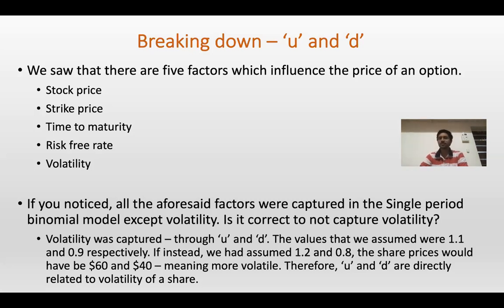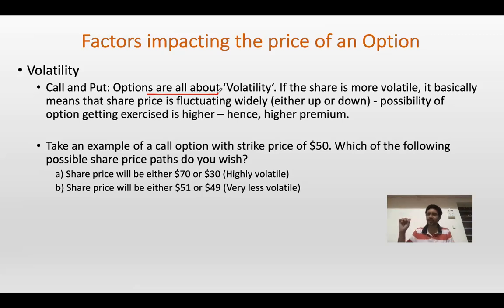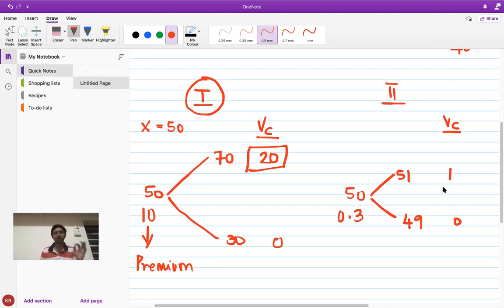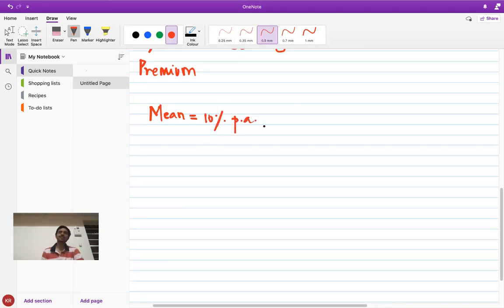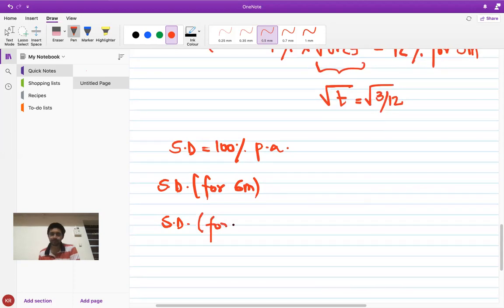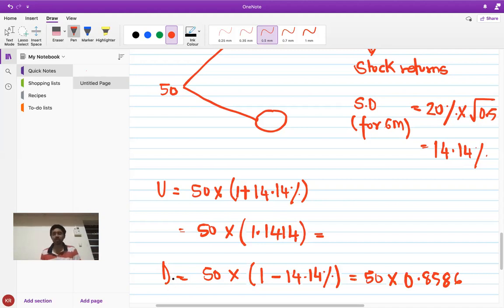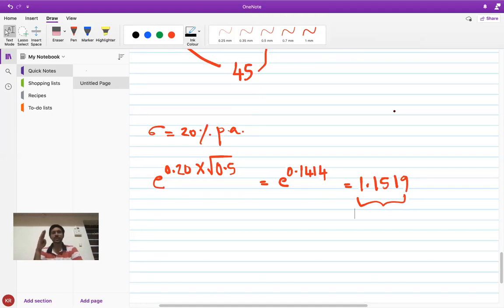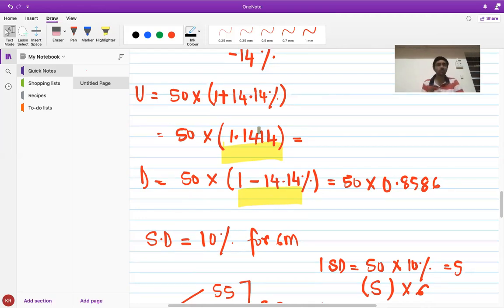Lecture 9 - Understanding 'u' and 'd' in Binomial Model (CA Final; CFA L2; FRM P1)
In this video, we finally understand:
1. How volatility is captured in Single period binomial approach
2. What option buyers and sellers wish about volatility
3. Relationship between Standard deviation and time
4. Formula for 'u' and 'd' that we have postponed ever since :)

For those of you who do not know continuous compounding, below is the link for one of the lectures by Rahul Malkan sir.